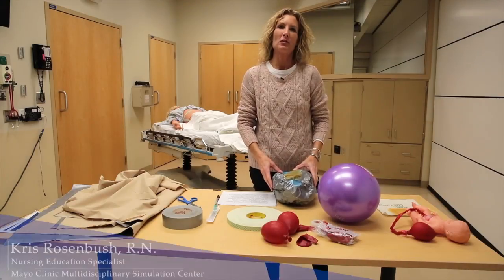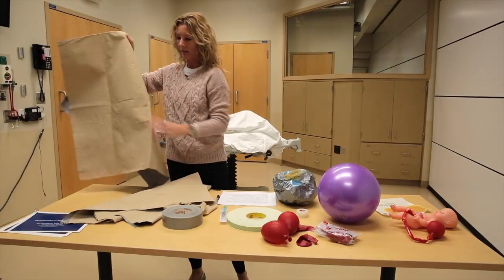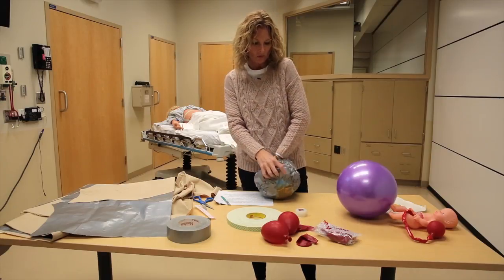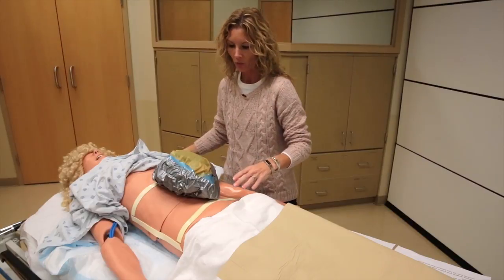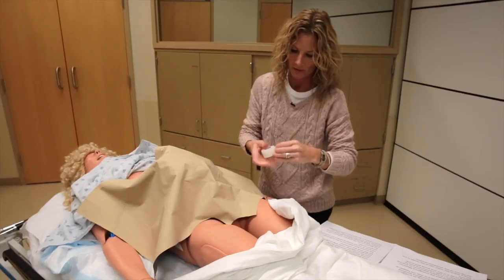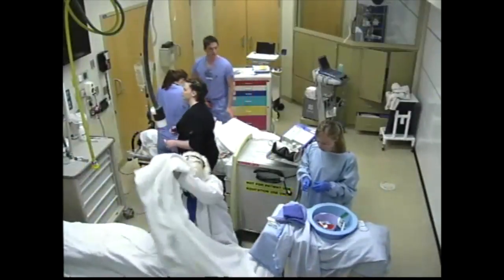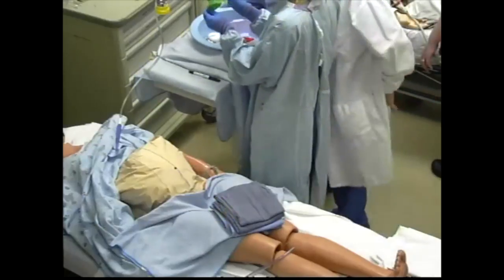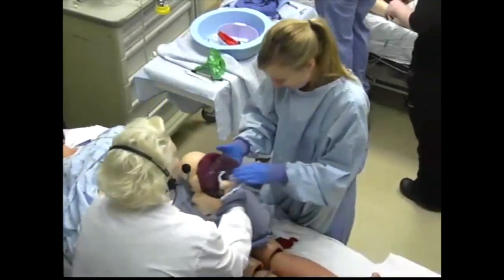C-section Delivery Made Simple: Low Fidelity & Low Cost Offers Real-Life Experience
This pregnancy model was developed for Emergency Medicine Residents to provide the experience of performing an emergent cesarean section.  Materials used to build the pregnant abdomen were purchased from a discount store and each model was made for less than ten dollars. The model afforded learners the experience of cutting through the abdominal wall, breaking the amniotic sac, releasing the amniotic fluid, and delivering the baby and placenta.